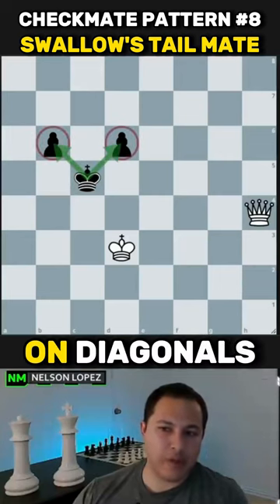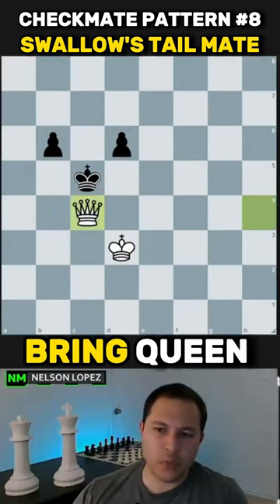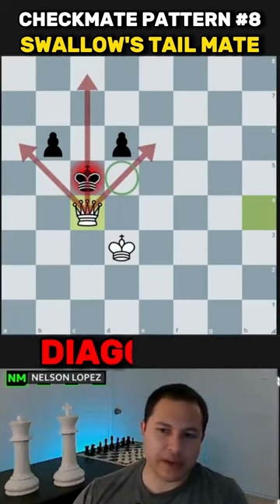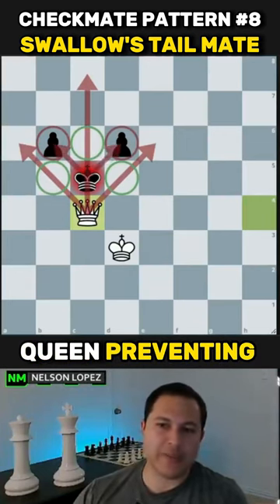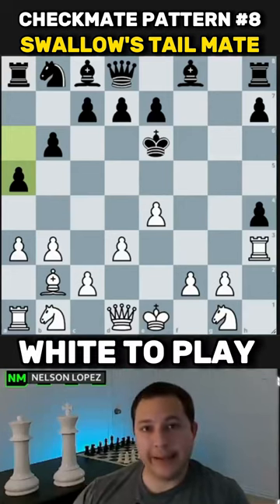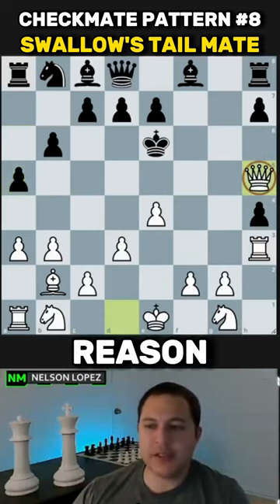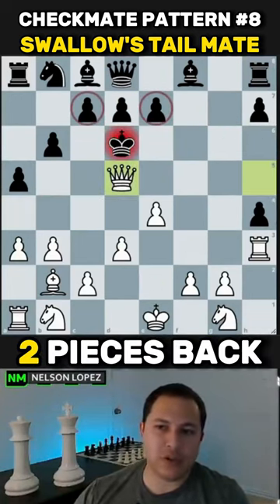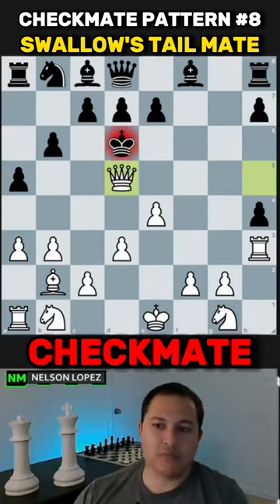Checkmate Pattern #8 - Swallow Tail Mate